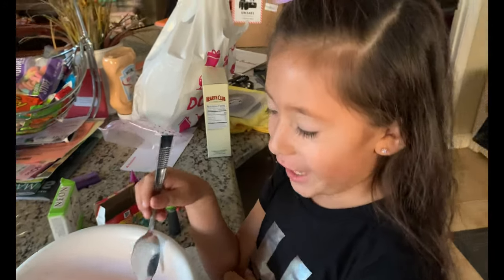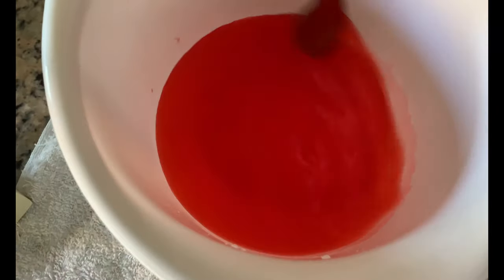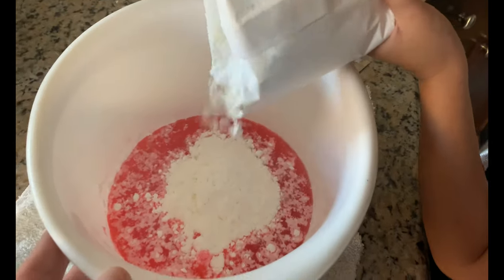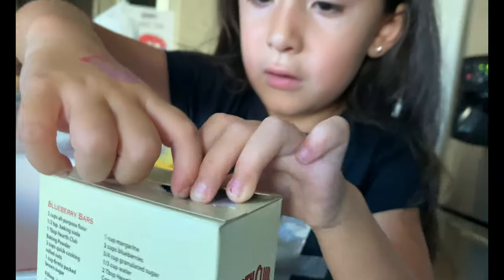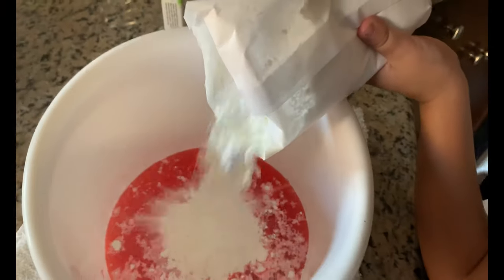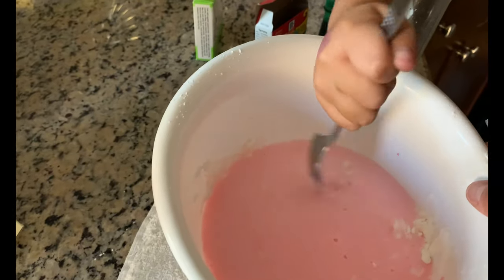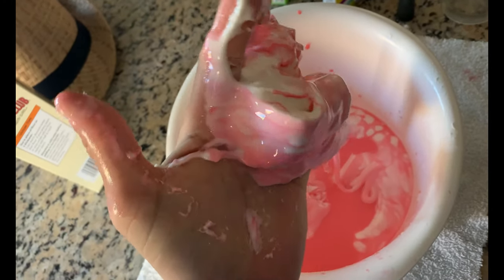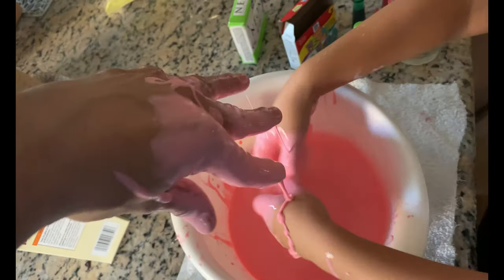Goo Time Project, Gooey Cement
We made something that's not. Slime, not Play-dough, but something gooey and hard. We mixed Corn Starch and water with some food coloring and bam! We call it Gooey Cement. TravelSyze & SyriGyrL